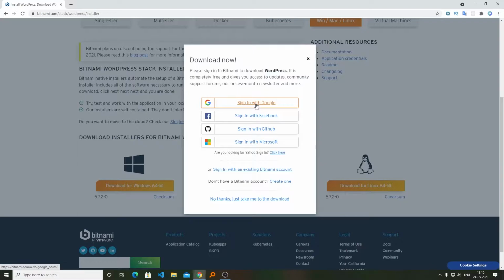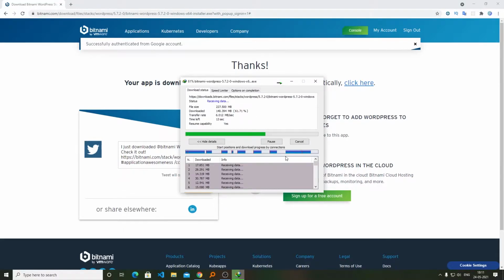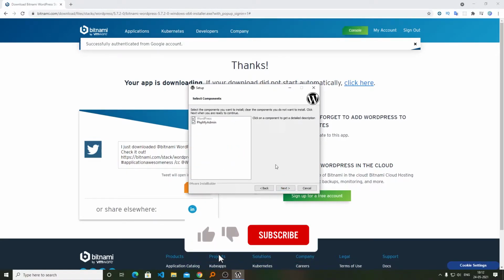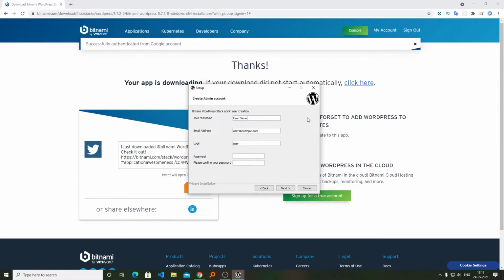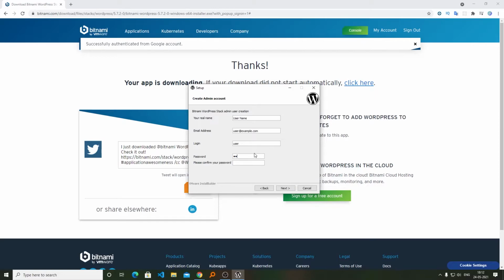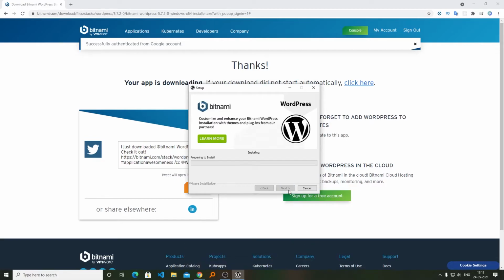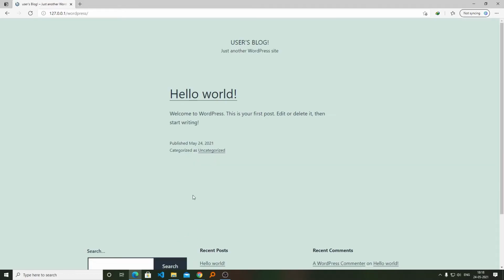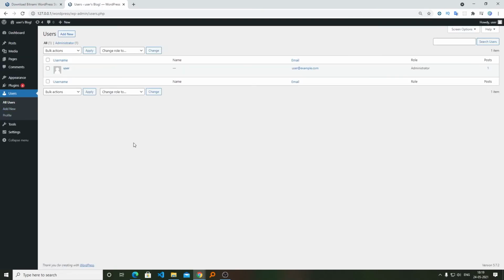Install WordPress locally on your computer | 2021 Guide [Easiest Method]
2021 guide how to install WordPress on local computer.

For this WordPress installation you do not need to buy any hosting plan and do not need to spend any penny.

Just install it , after you get satisfied you can make it live. Bitnami wordpress is one of the most easiest installation of WordPress available for Mac , Linux and Windows.

More about wordpress:- WordPress (WP, WordPress.org) is a free and open-source content management system (CMS) written in PHP[4] and paired with a MySQL or MariaDB database. Features include a plugin architecture and a template system, referred to within WordPress as Themes. WordPress was originally created as a blog-publishing system but has evolved to support other web content types including more traditional mailing lists and forums, media galleries, membership sites, learning management systems (LMS) and online stores. WordPress is used by 41.4% of the top 10 million websites as of May 2021,[5] WordPress is one of the most popular content management system solutions in use.[6] WordPress has also been used for other application domains, such as pervasive display systems